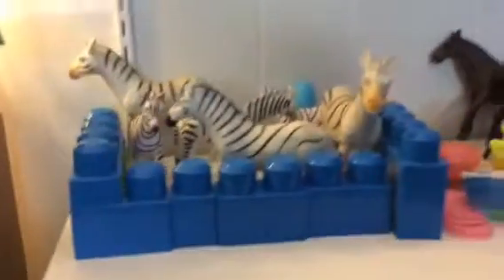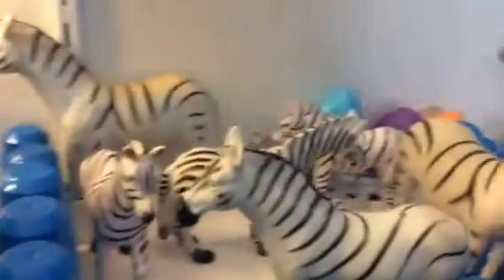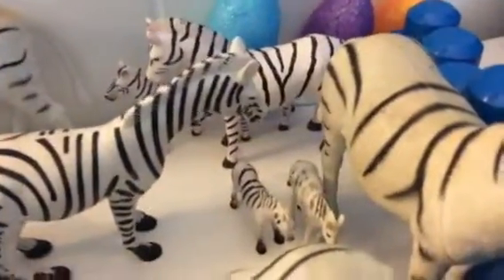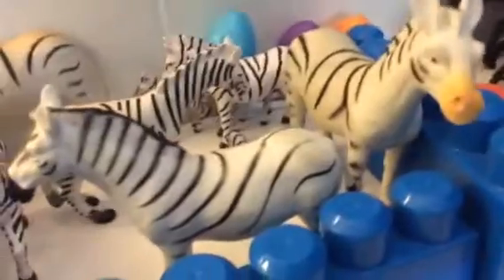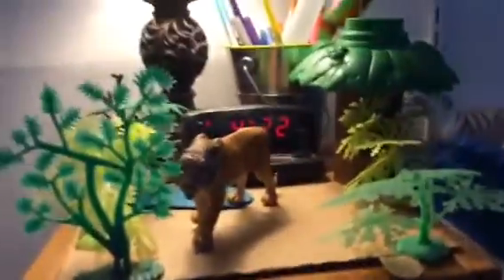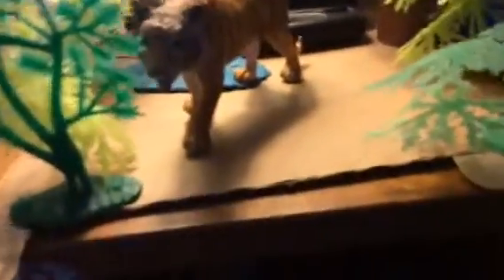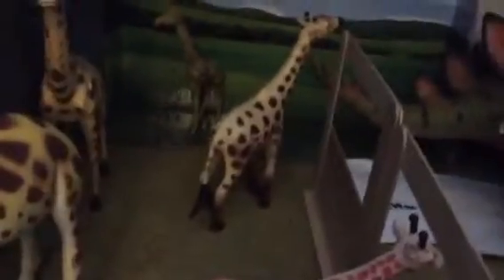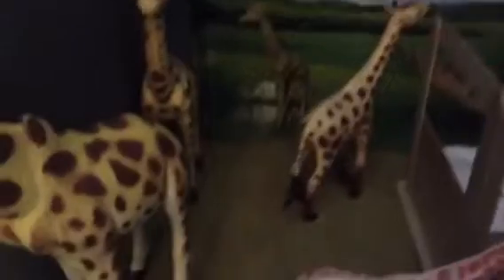Episode 2 of a zoo tour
ZOO